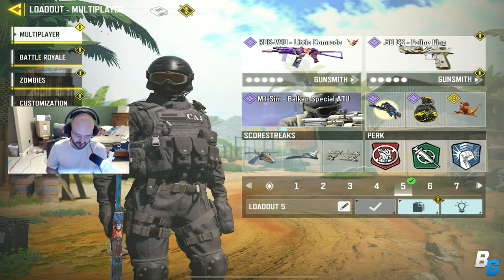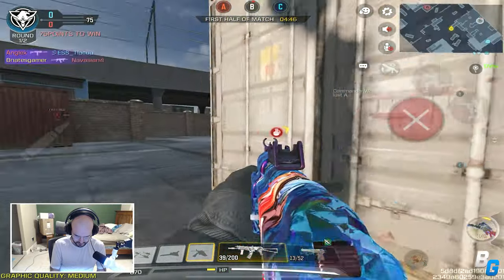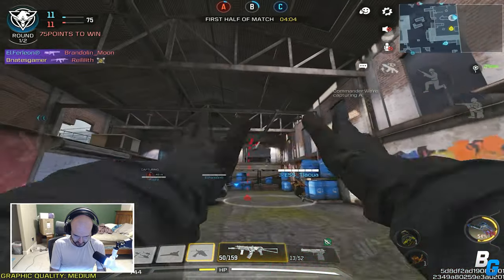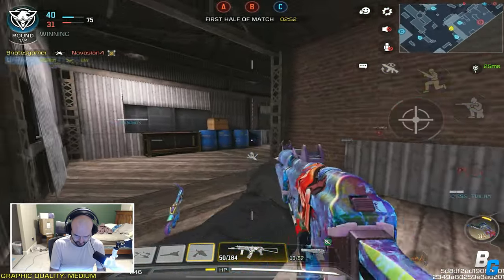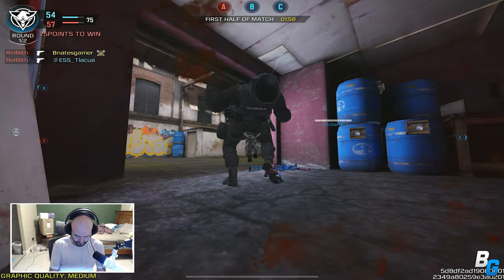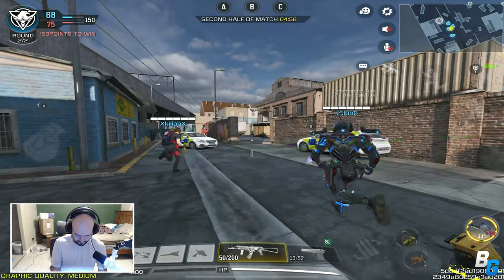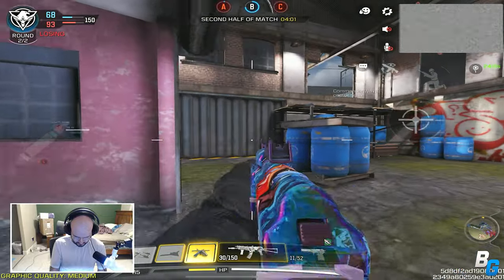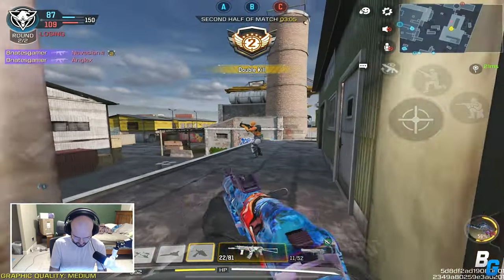50 KILLS with the RUS-79U in LEGENDARY RANKED! (Season 4)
This gun is just too much fun to use.